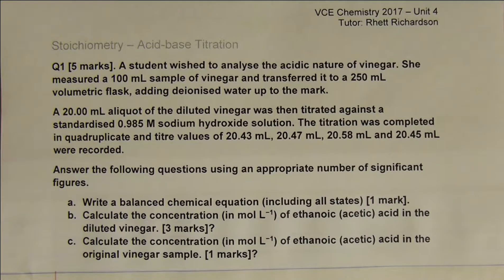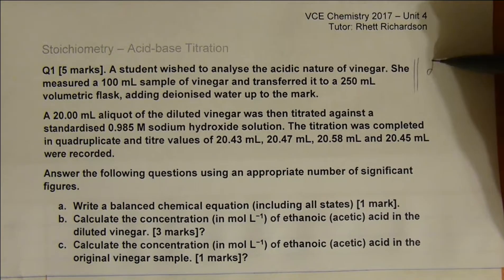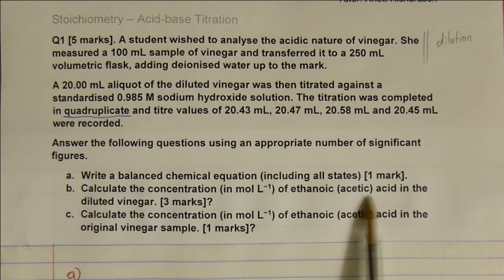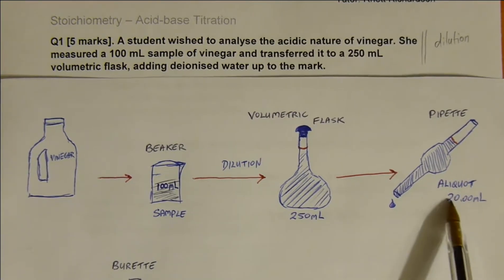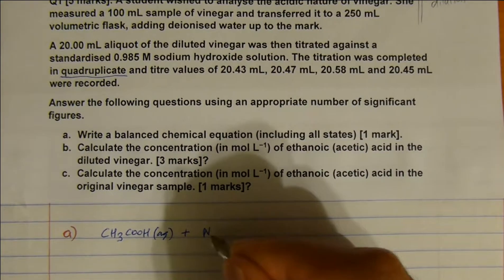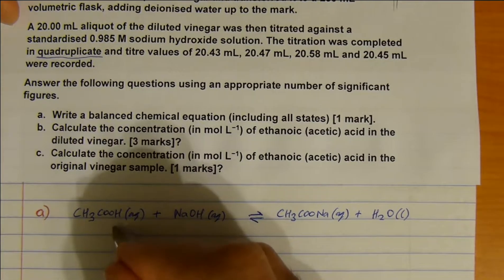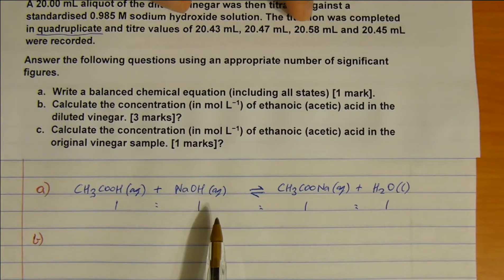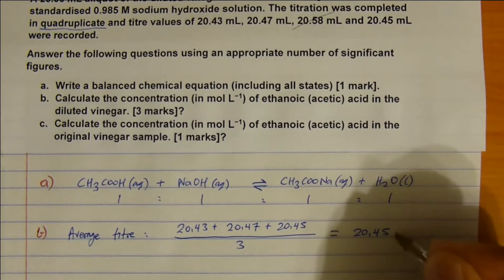VCE Chemistry - Unit 4 - Acid Base Titration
Step-by-step worked solution for the titration of vinegar (acetic acid) with sodium hydroxide.

VCAA Study Design 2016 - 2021
Unit 4: Area of Study 1, Outcome 1 -  page 31
Key knowledge: Determination of the concentration of an organic compound by volumetric analysis, including the principles of direct acid-base and redox titrations (excluding back titrations).